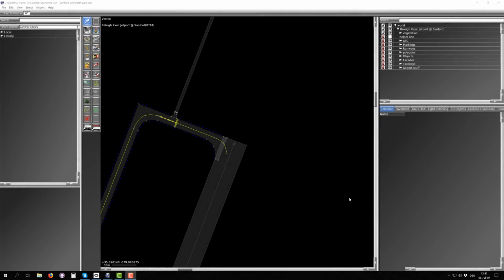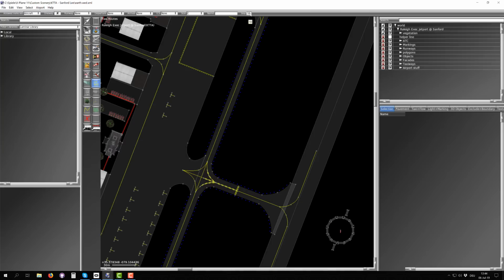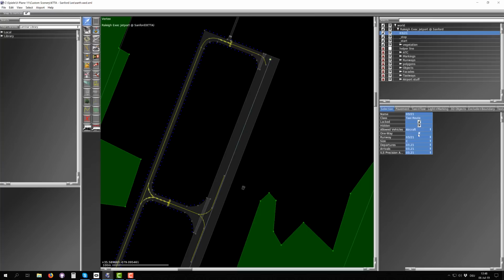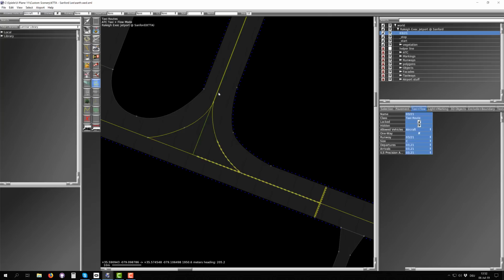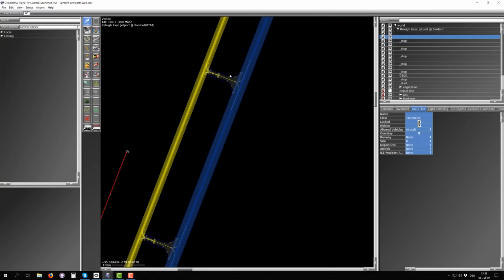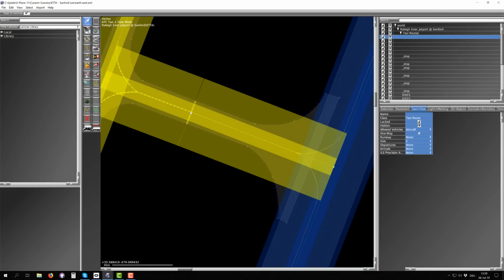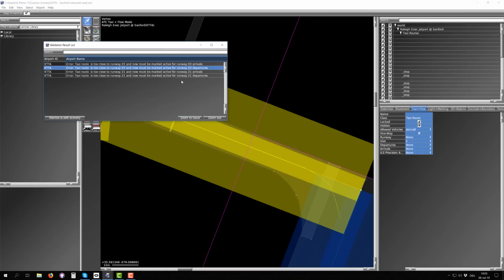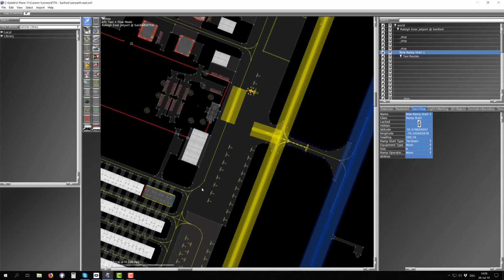#12 - Adding AI taxi routes!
This is part 12 of my updated tutorial video series on how to use WED to make airports for Laminar Research X-Plane 11.

All content of this video reflects my own personal opinion. It is not an official Laminar Research video.

This video shows how to place taxi route information for X-Plane´s AI aircraft to follow.